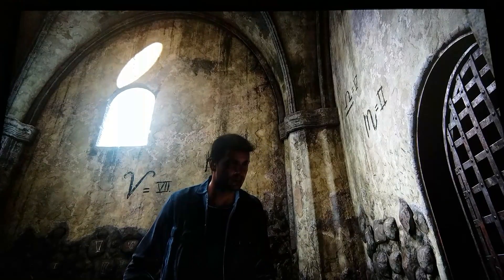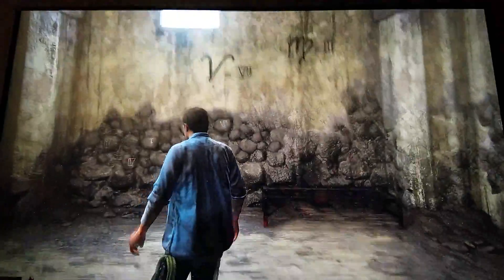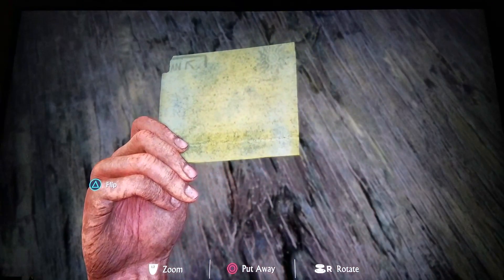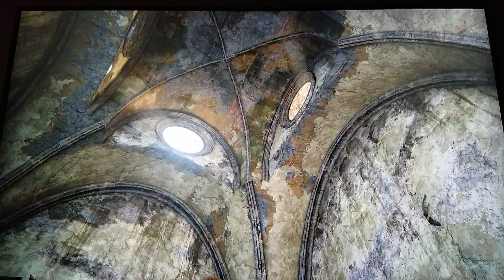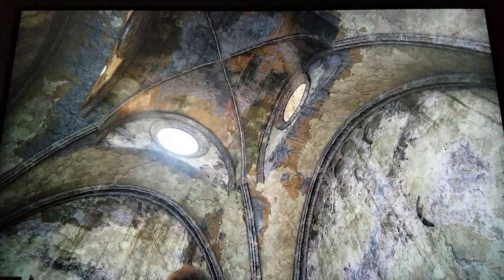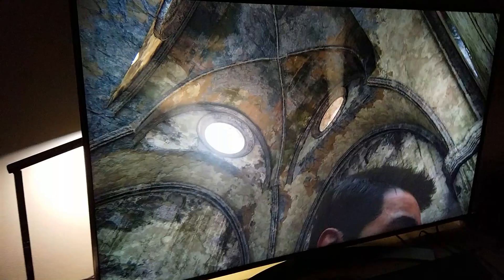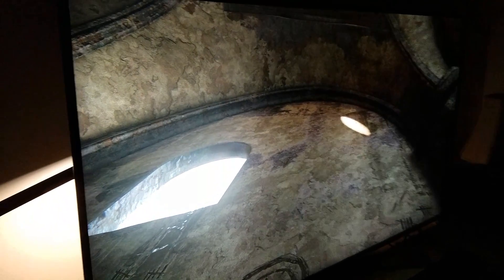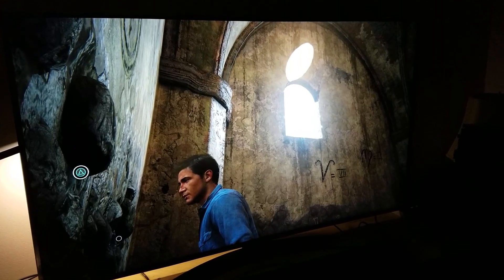Short Demo of IPS Quantum 4K viewing Angle on LG 65uh7700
This is the short demo of IPS 4K Quantum panel viewing angle .Part 2 is about HDR and TV settings.